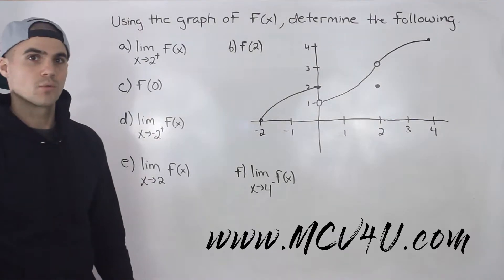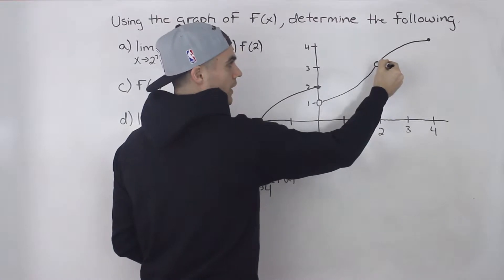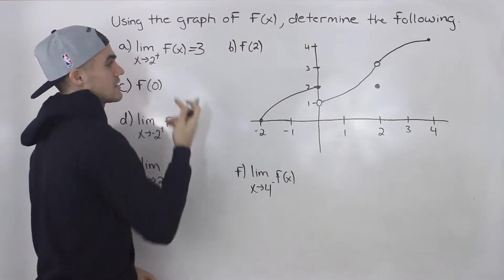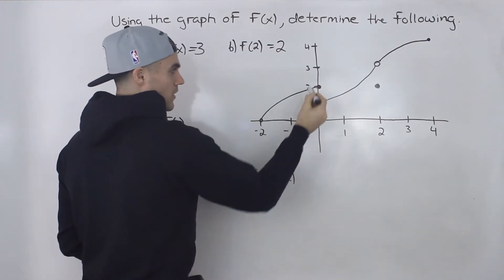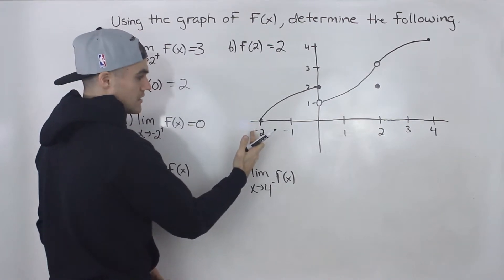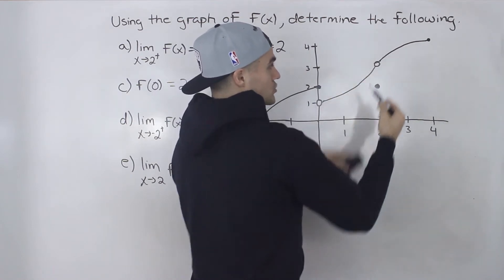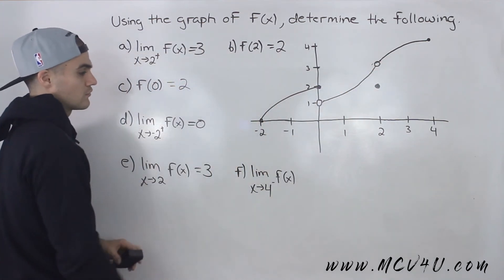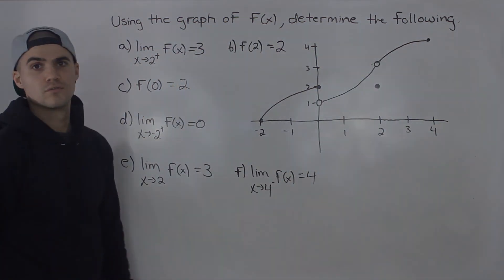MCV4U (Unit 1 Test 2 Knowledge Question 2) - Limits given Graph